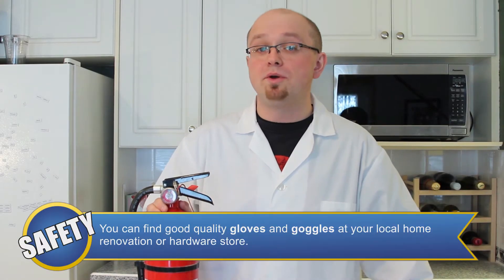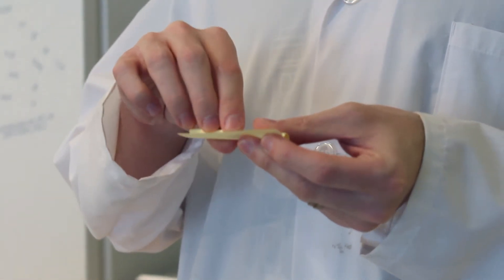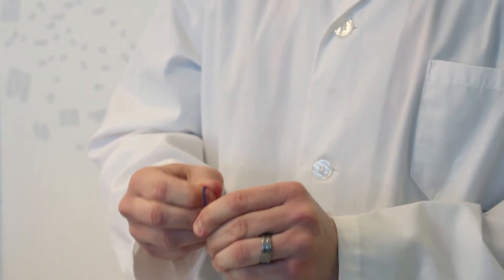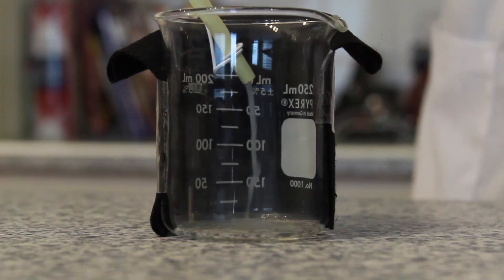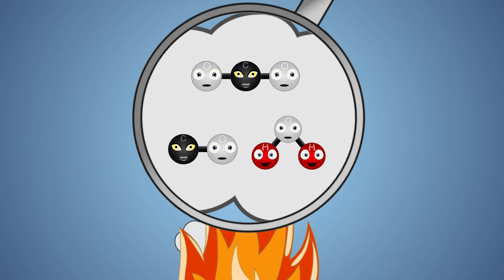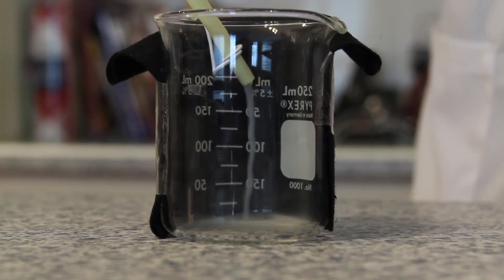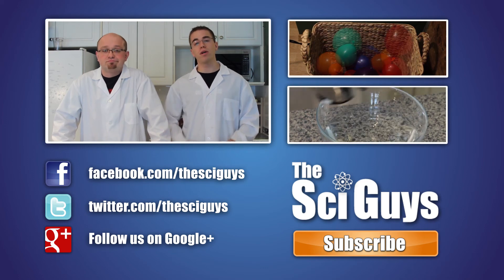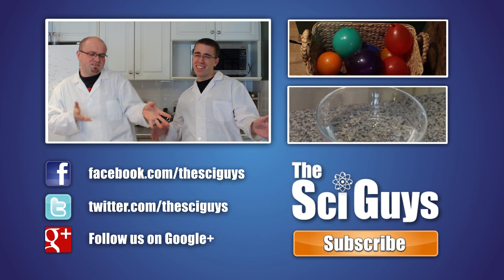The Sci Guys: Science at Home - SE2 - EP1: Smoke Waterfall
Welcome to the first episode of season 2 of The Sci Guys. In this episode we will be investigating how temperature changes the density of gasses by creating a smoke waterfall. We will show you how you can create a smoke waterfall at home with a bunch of simple household items and at the end you will have a calming smoke waterfall.

Equipment and Ingredients:
    Paper Clip
    Small Glass or Beaker
    Butane Lighter
    Apron or Lab Coat
    Fire Extinguisher
    Goggles
    Gloves